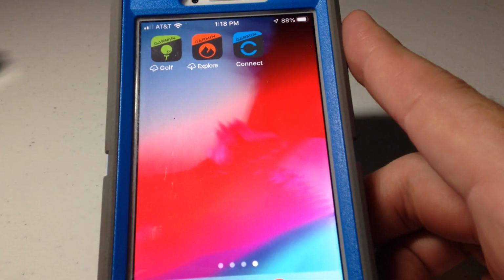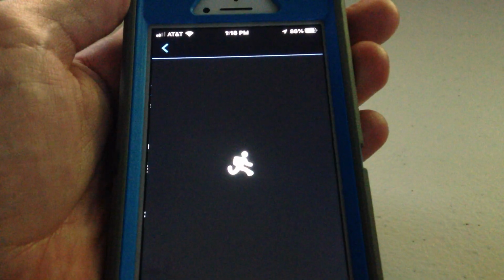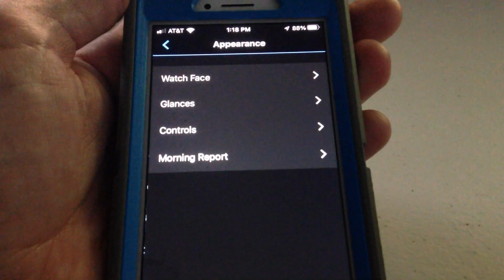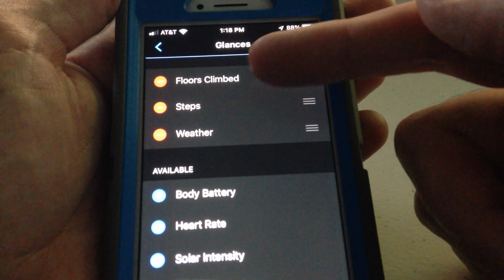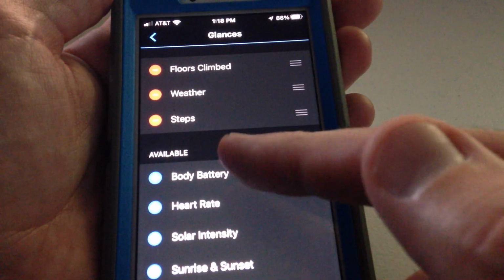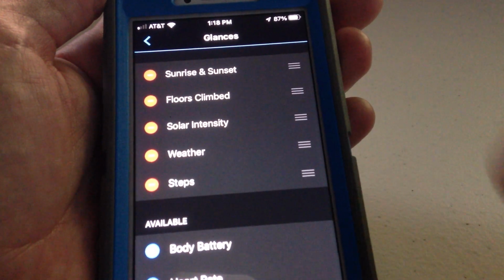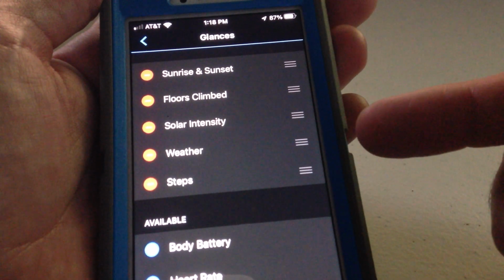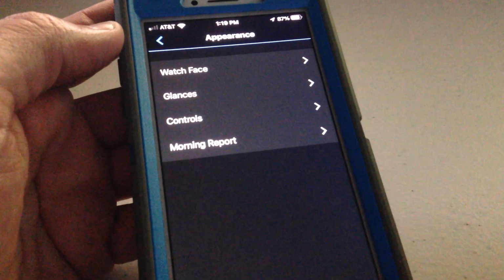Garmin Instinct Crossover | Edit glances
Garmin Instinct Crossover: How to edit glances. In this video I show you how to do this both on the device and the Garmin Connect app.

Hope the video helped!